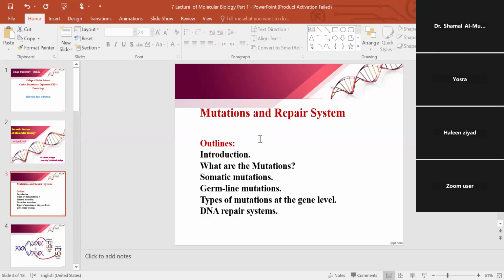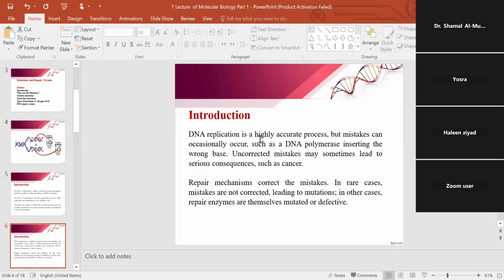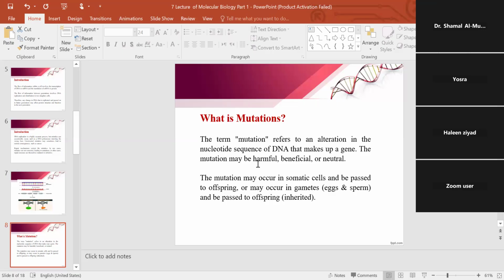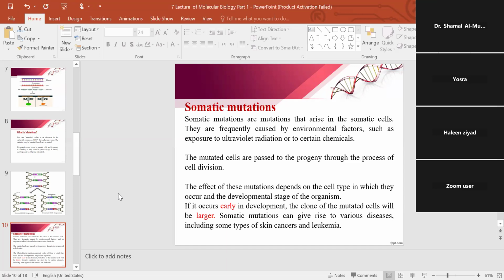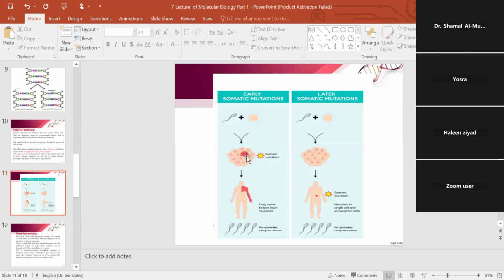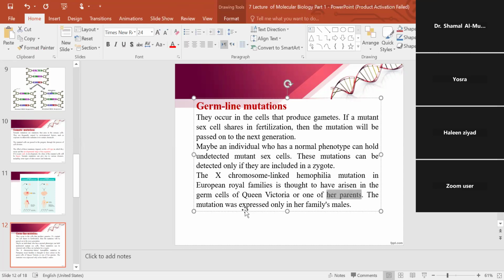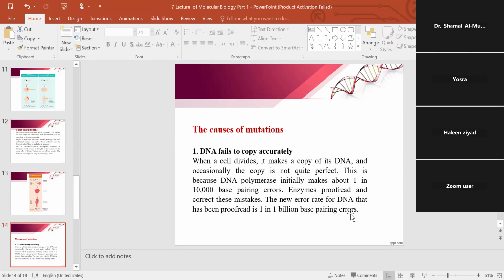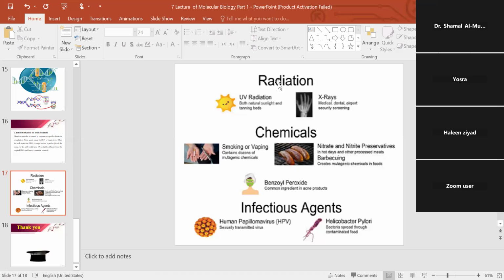7 Lecture of Molecular Biology